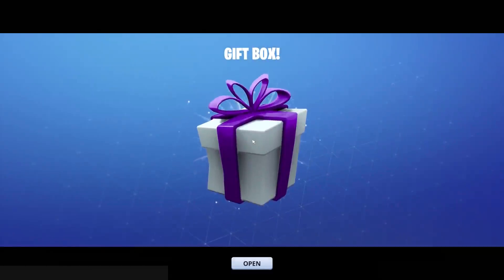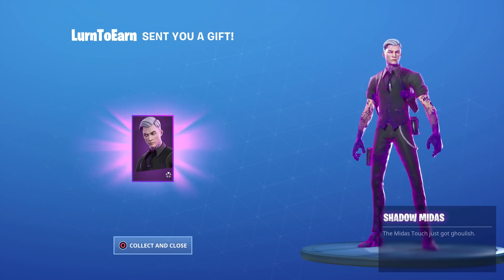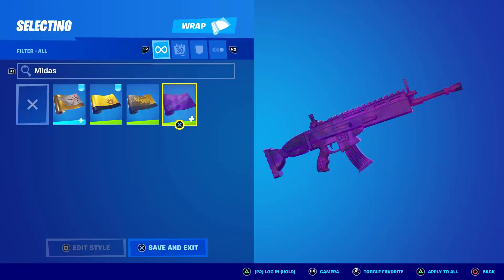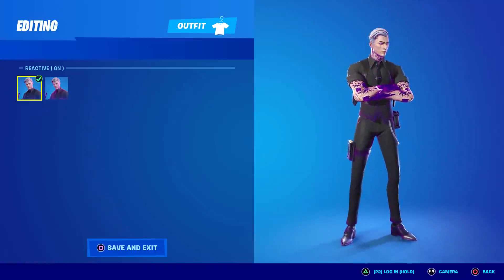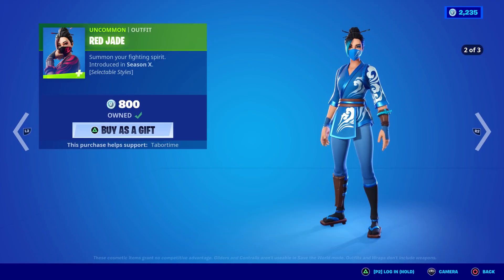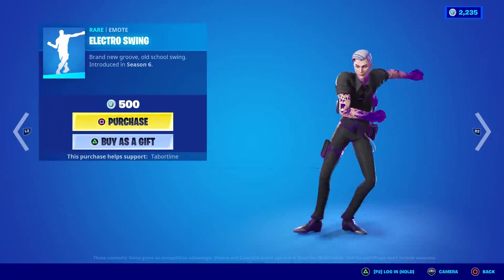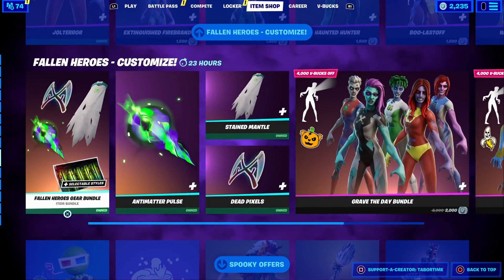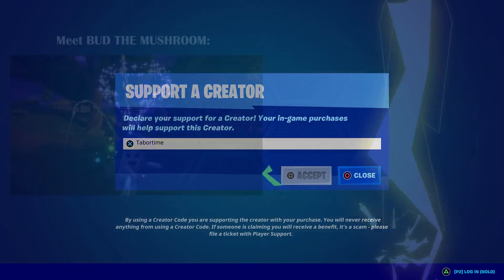Shadow Midas Reveal Trailer (SHADOW MIDAS IS FINALLY HERE)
Shadow Midas, at long last.